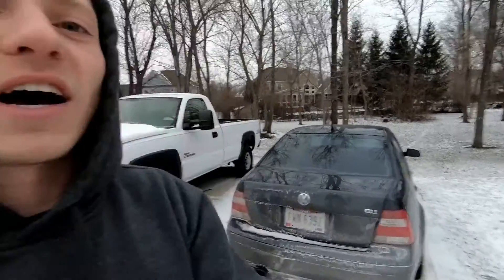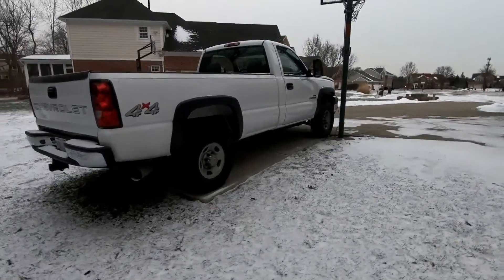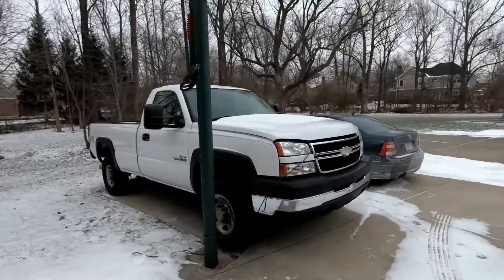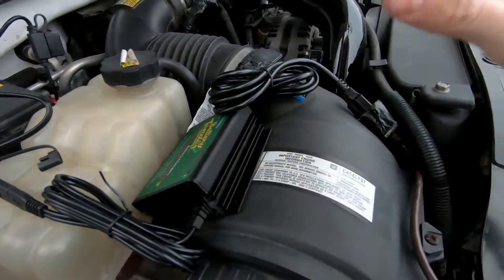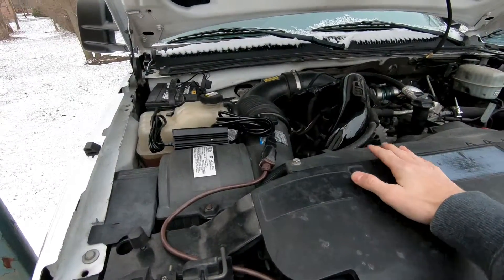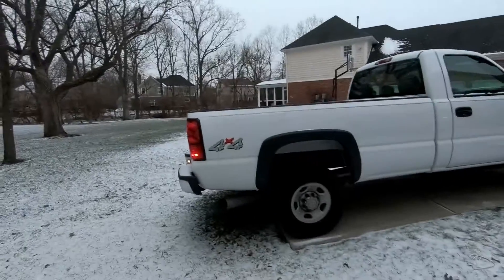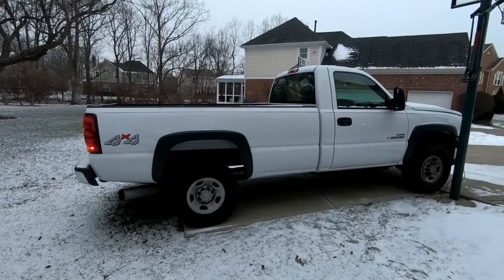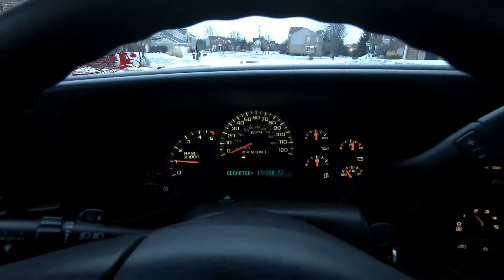LBZ Duramax Cold Start!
Watch the LBZ start right up after sitting for over a month in cold weather!